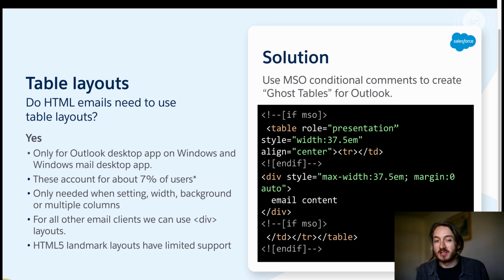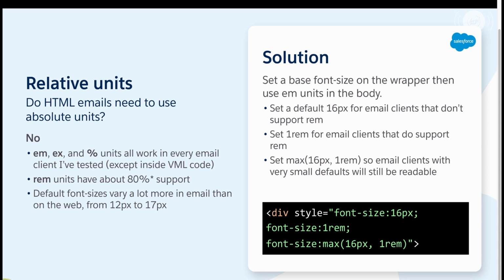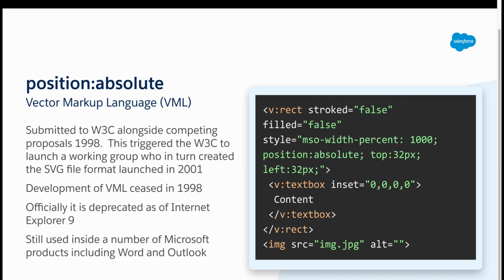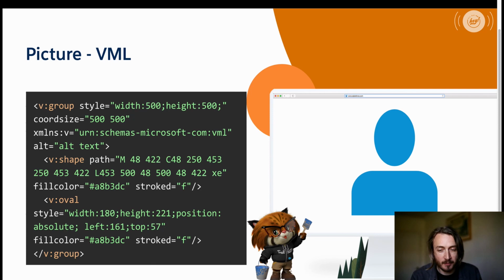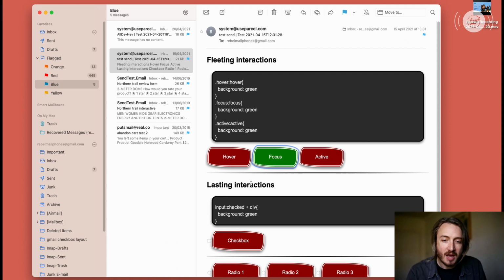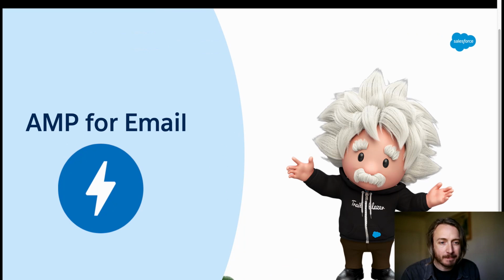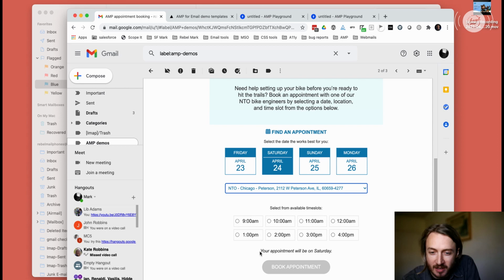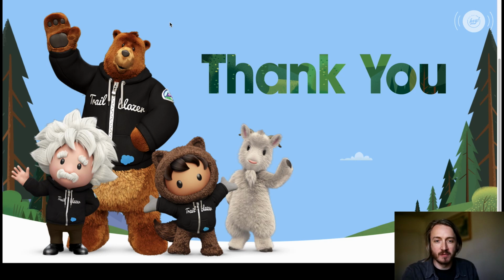Mark Robbins – Pushing the Envelope of Email – All Day Hey! Live 2021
A live-streamed conference with a difference for developers and designers. Join us from anywhere in the world for an all-star lineup featuring some of the industry’s finest minds. for more information.

Email is stuck in the 90’s, it’s very limited and you can’t do anything fun or creative with it. We’ll be dispelling these myths and others as we look into what is actually possible in email today.

Exploring what modern code techniques can be used and looking at using creative workarounds to replicate what can’t. As well as looking at emerging technology that could change everything…